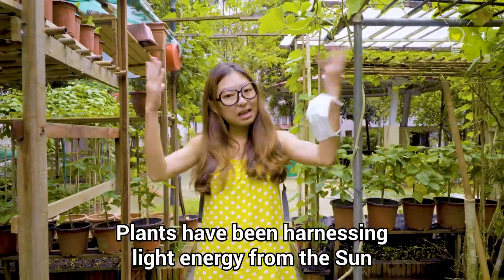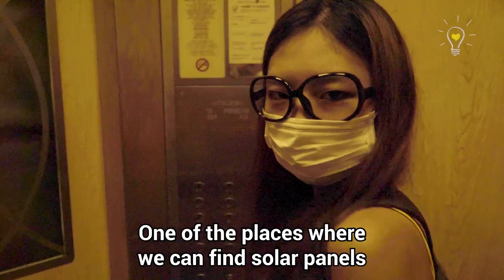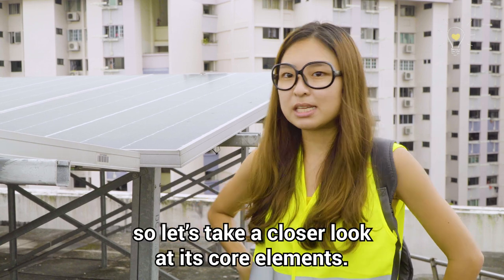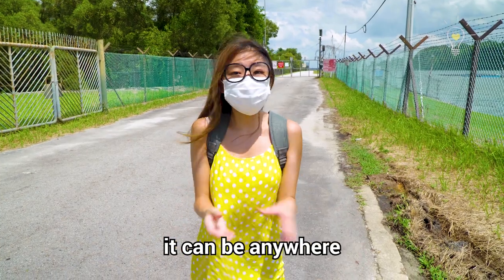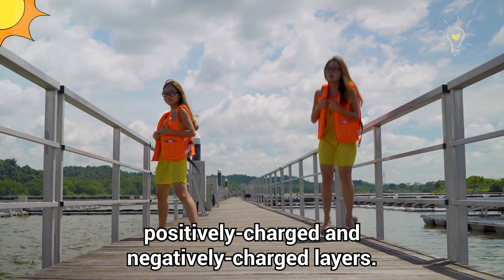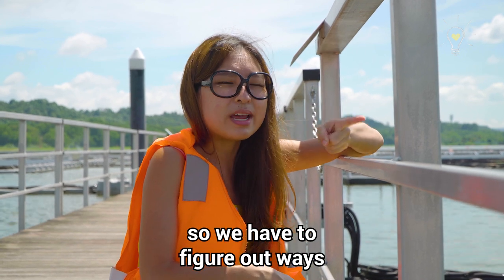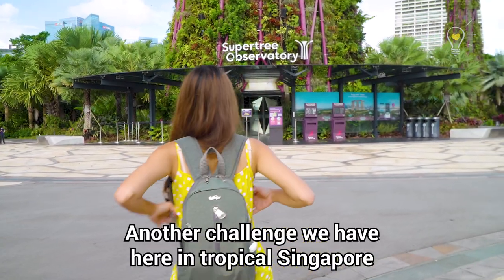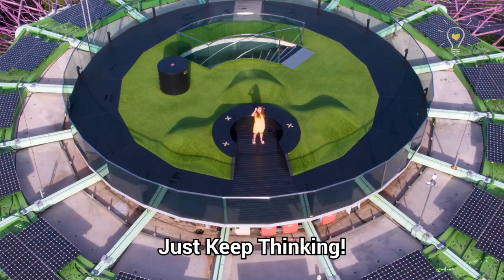There are solar panels on top of the super tree! | Biogirl MJ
Harnessing solar power is soooo much more than it looks! 🤩

If you want to learn more about what Singapore is doing to use more solar energy, check this out

Also IG for more Biogirl MJ!